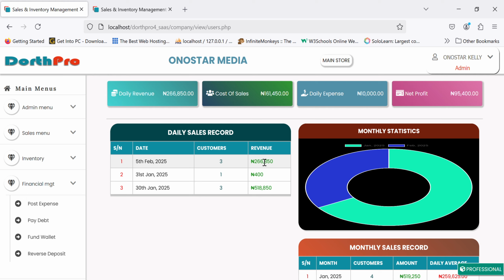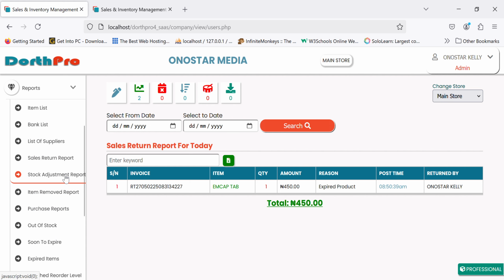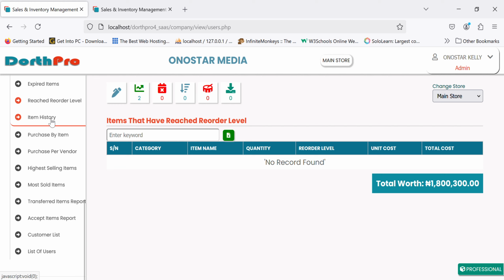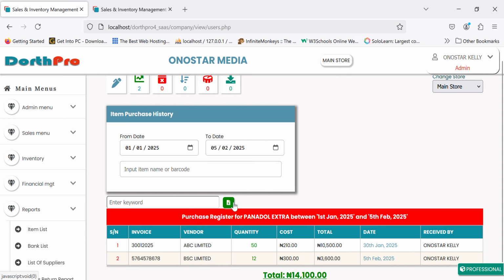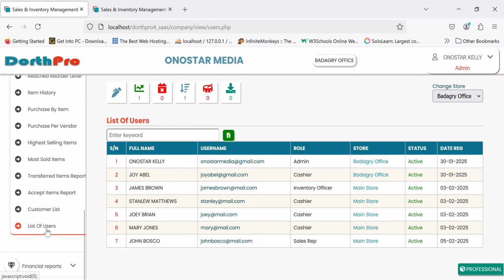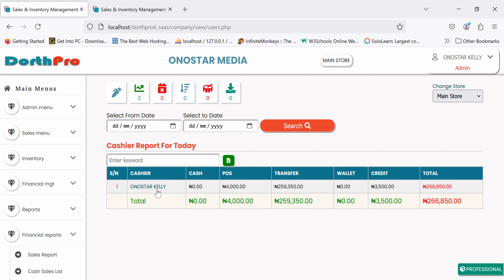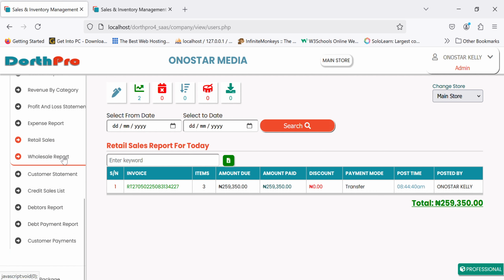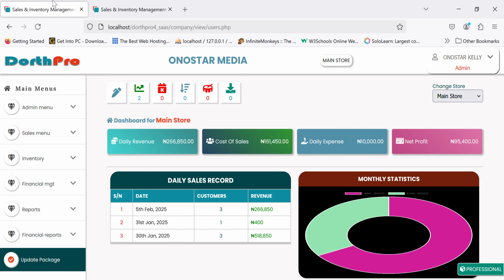Mastering Reports on DorthPro SaaS | General & Financial Reports Guide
Stay on top of your business performance with DorthPro SaaS! In this video, we’ll show you how to generate and analyze General & Financial Reports, helping you make informed decisions and optimize operations.

🔹 What You’ll Learn:
✅ Accessing and interpreting sales reports
✅ Tracking expenses and profit margins
✅ Reviewing inventory and purchase summaries
✅ Generating financial reports for better business insights

📌 DorthPro SaaS makes reporting easy, giving you real-time data to grow your business. Watch now and unlock the full potential of your reports!